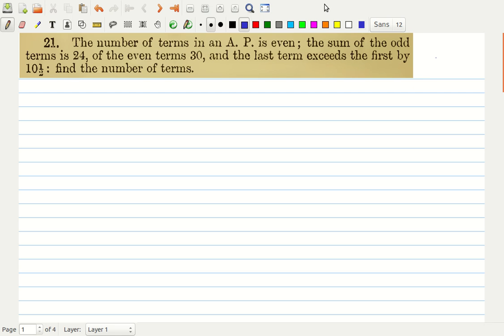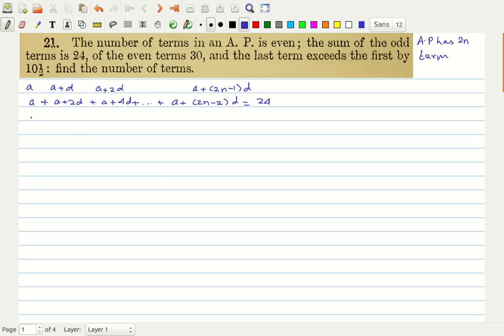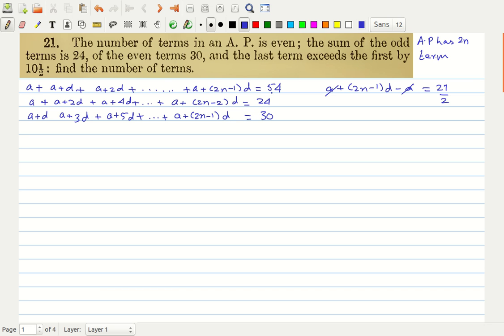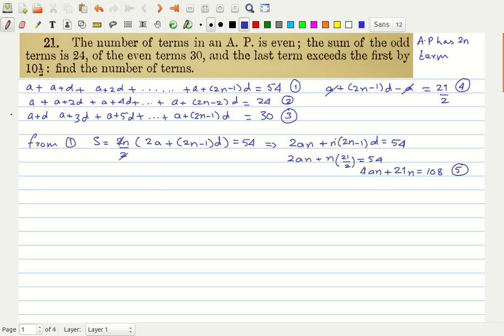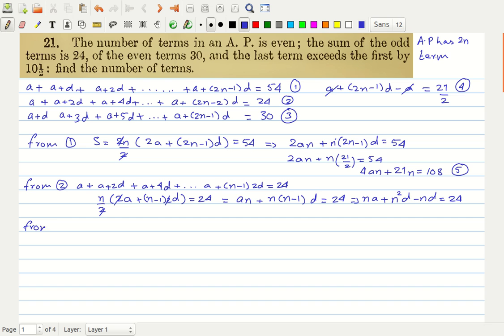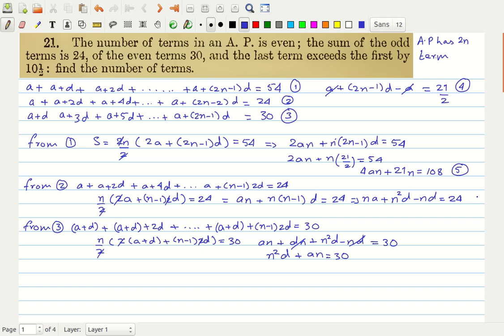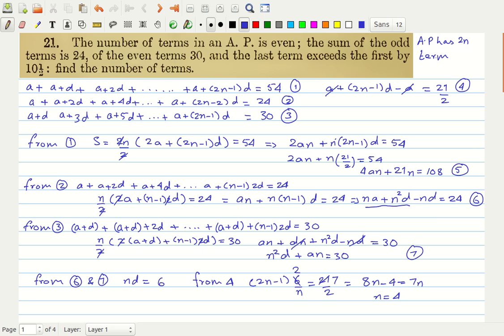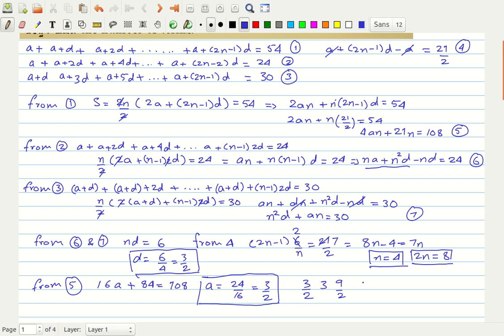Hall & Knight Higher Algebra Chap-4B Prob 21